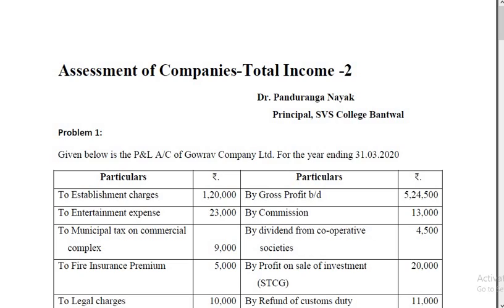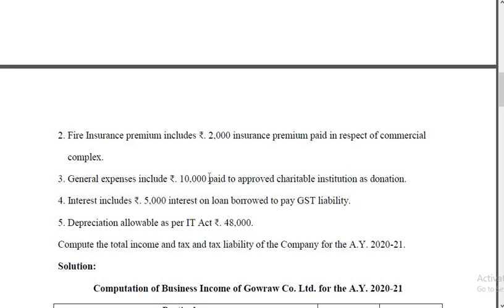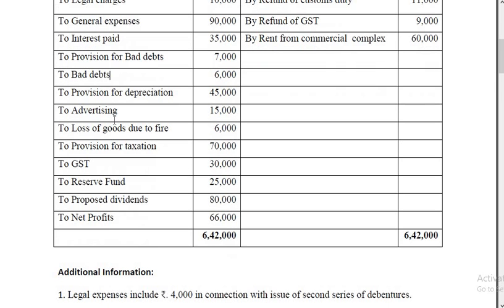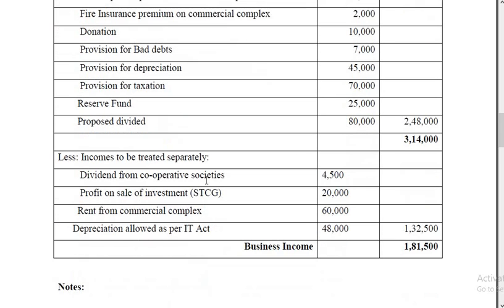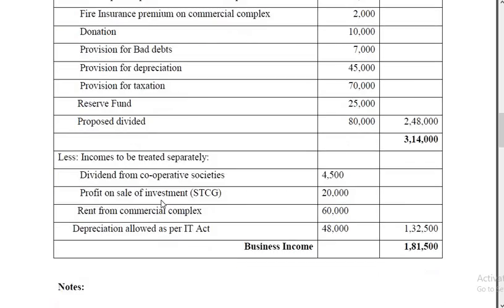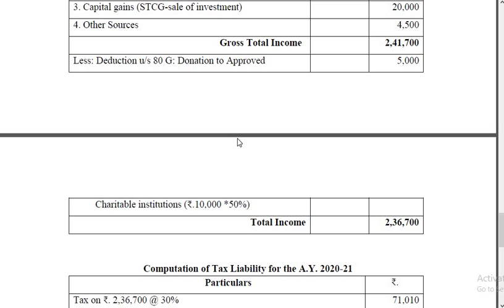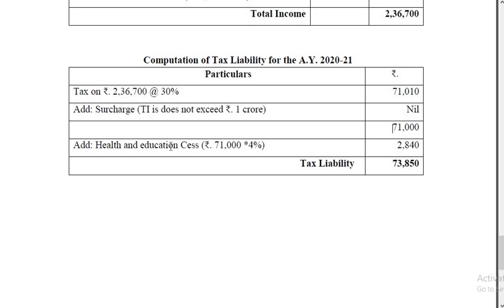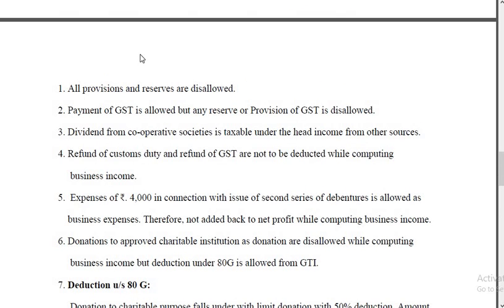III BCom Business Taxation 3 Assessment of Companies TI - 2